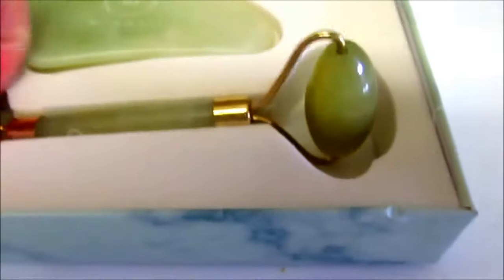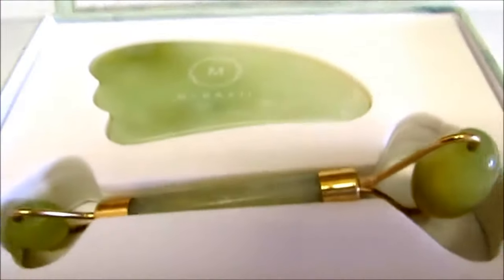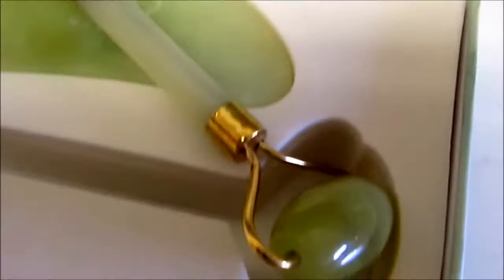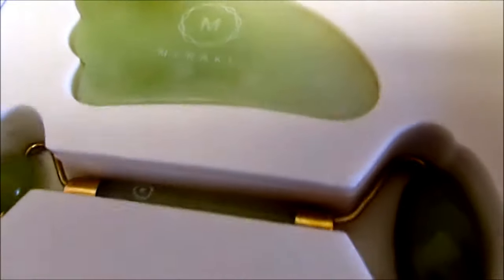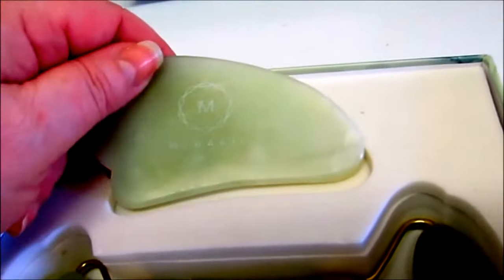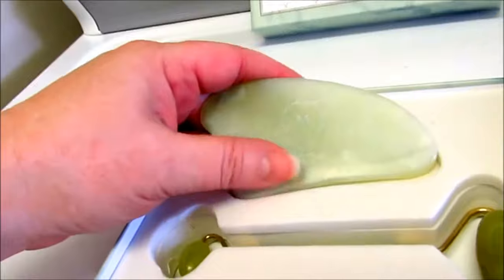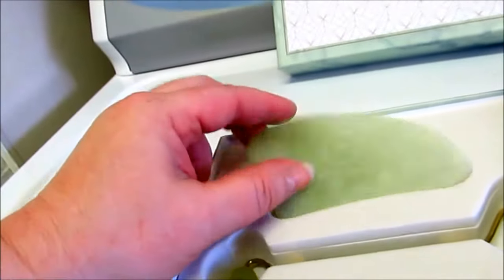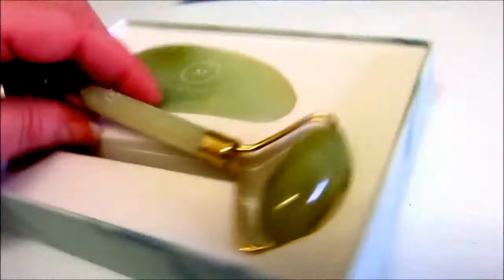Old School Review on Gua Sha and Jade Roller for Face by Merakii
Review for: Gua Sha and Jade Roller for Face – Gua Sha Tools Scraping Massage and Jade Facial Roller for Dark Circles, Puffy Eyes, Healthier Looking Skin by Merakii

First of all let me say HOW MUCH I HATE These LONG titles.  It makes it so hard to look up any types of reviews when there isn't adequate reviews on the listing itself.
Now that being said...I ABSOLUTELY LOVE THESE TOOLS.  I have been wanting to buy a Gua Sha for a while and a Jade roller.  I have a 24 kt Gold plated roller +battery powered vibrator.  That does wonders for getting the moisturizer to actually go INTO my skin instead of just sitting on top and washing it all off.  It also helps to firm up  my skin.

These are made with Excellent Quality.  I had to make a video when I saw how these are presented and  nicely these are made.  These will make a Perfect gift for any woman in your life and Mothers Day is coming up next month Children.

Why should you purchase these Jade Rollers instead of other rollers made out of different material?  The Jade stone is cold and it will stay cold so that you can relieve those puffy areas like the under eyes.  Most proponents suggest using a jade roller for about five minutes, twice per day, after washing your face and applying your creams or serums.  It is very important to use this in an upward motion, never down.

Now for a little Ancient Chinese Secret on what the Jade does for your health. Jade is used for its calming properties, and [is believed to help heal] ailments from heart to kidney issues. It’s said to be helpful on the nervous system as well. Ancient Chinese textual references to jade being used to even out a spotty complexion beside helping to firm the skin.

I Absolutely recommend this product.

Here is a link for everything you need to know about Gua Sha! What is Gua Sha Therapy (for the beginner) by Sidekick
*I do understand the controversy of true Jade.  I am just reviewing this item as describe by the seller.  I am not a jeweler so I cannot say what this stone is.